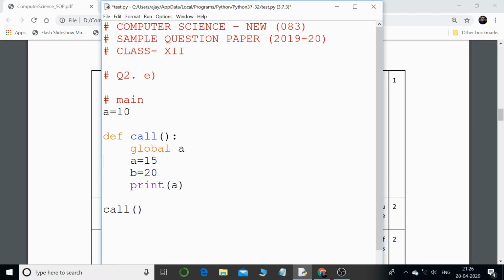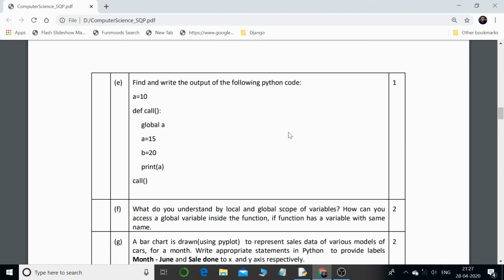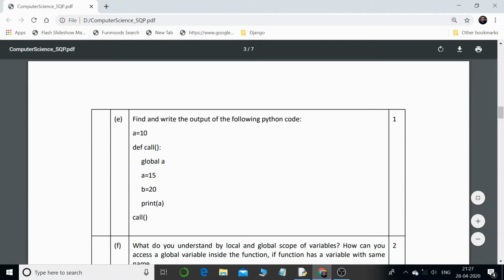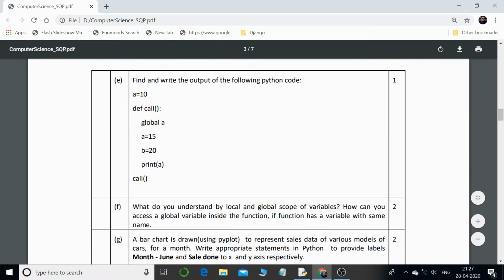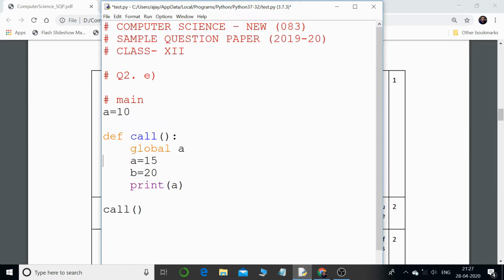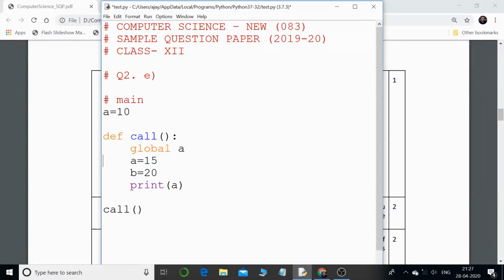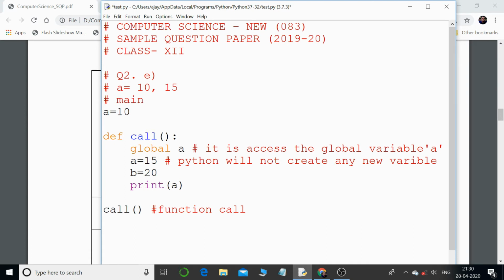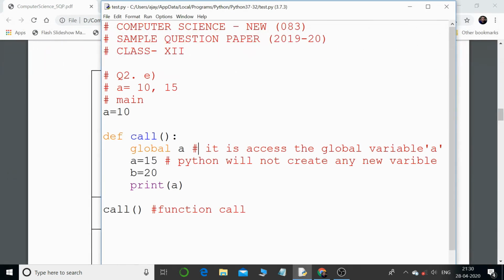Q2. e) CBSE sample question paper 2019-20. Explained in detail.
cbse sample question paper 2019-20 Q2. e) predict the output:-

a=10

def call():
    global a
    a=15
    b=20
    print(a)

call()
the main points of the code to understand:-
a function name call()
keyword global - used to access the global variables in a function
code explained in detail in the video.
the output of the above code:-
15